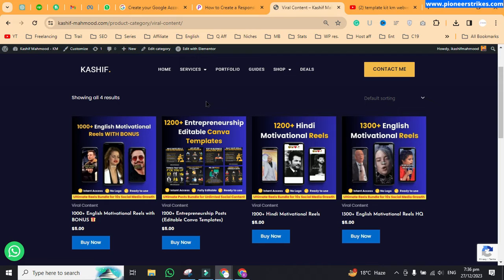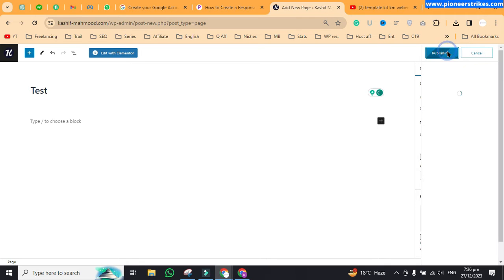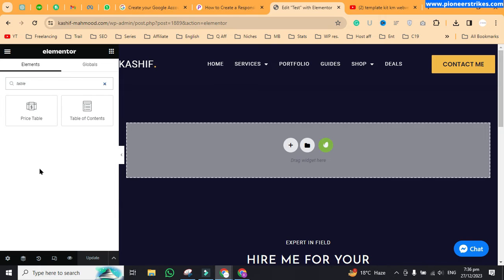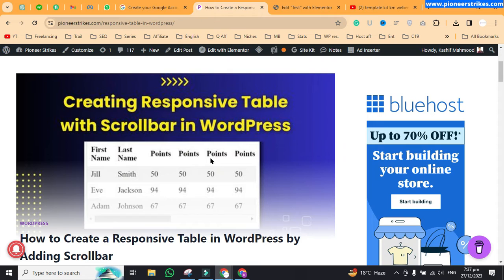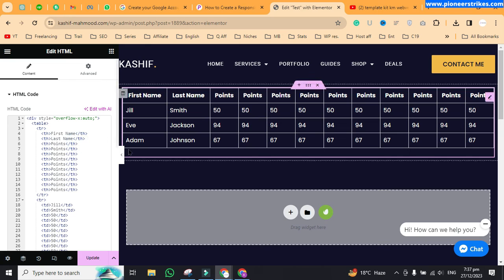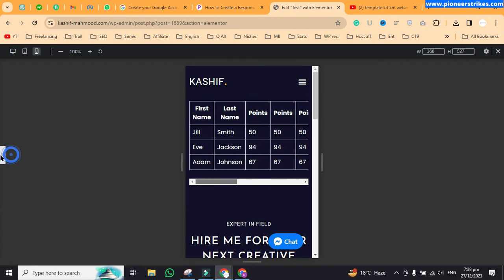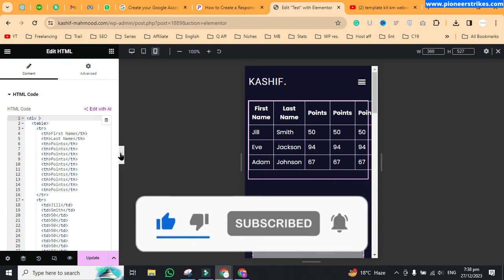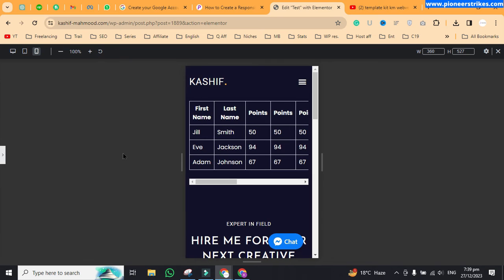Responsive Table with Horizontal Scroll on WordPress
🔥 Discover the Ultimate Guide to Responsive Tables in WordPress! 🚀

👉 In this tutorial, we delve into the world of WordPress design, focusing on creating responsive tables with horizontal scroll functionality.

- Learn step-by-step how to implement responsive tables in WordPress.
- Understand the importance of mobile-friendly design in today's digital landscape.
- Get tips and tricks to enhance your website's user experience.